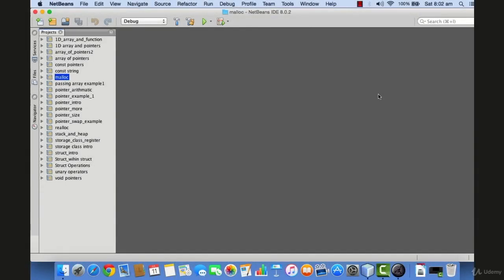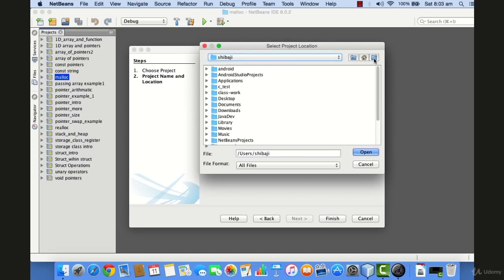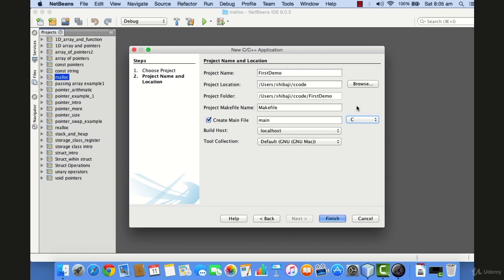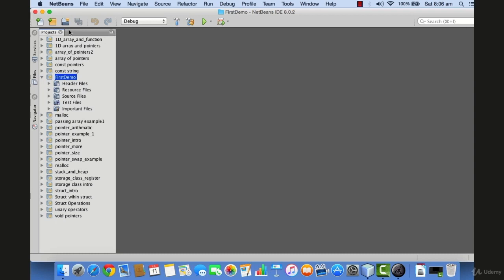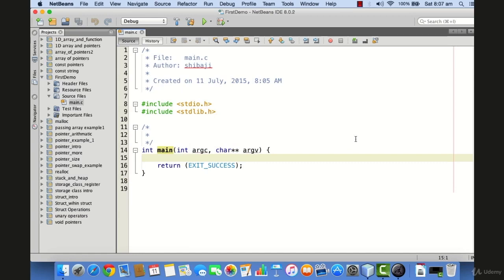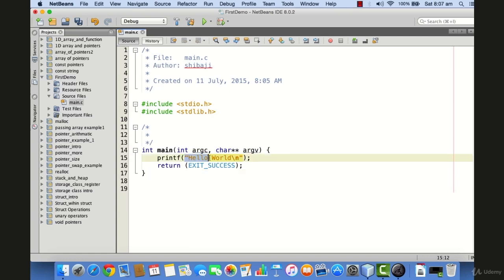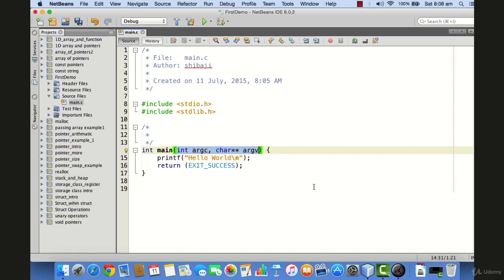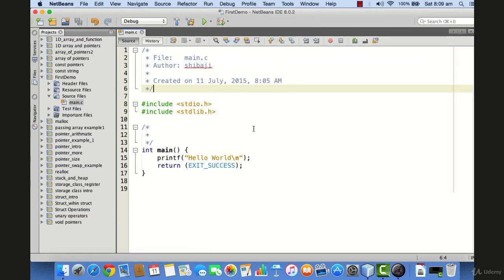[#6] C Programming Tutorial For Beginners || Using Netbeans in Mac